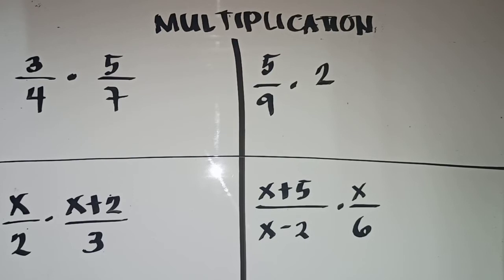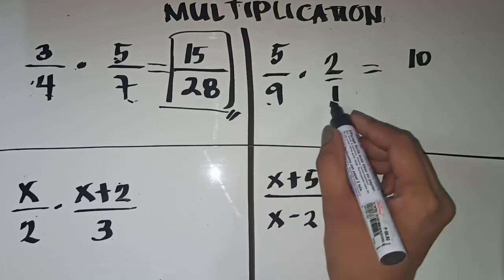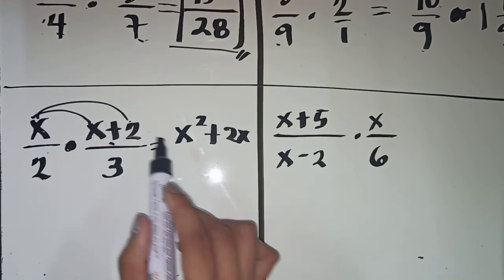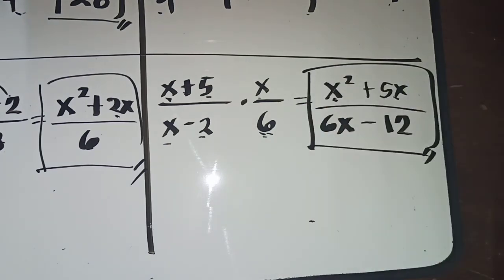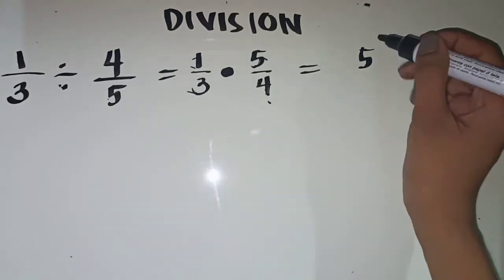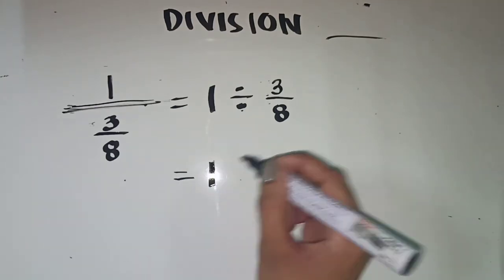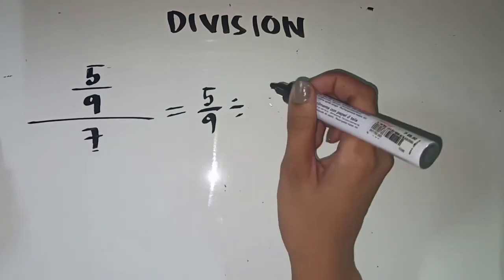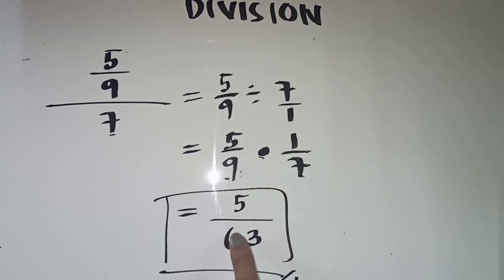MULTIPLICATION AND DIVISION OF FRACTION